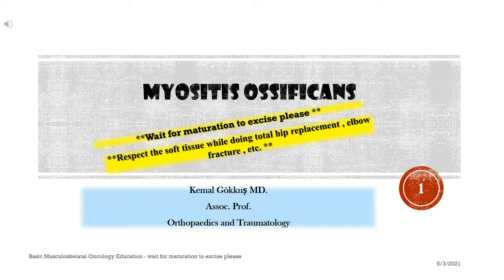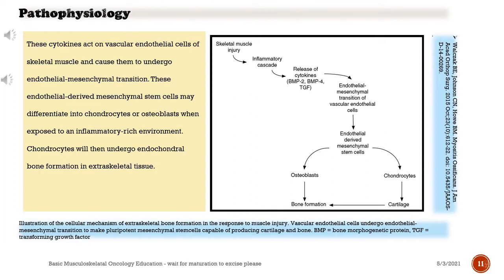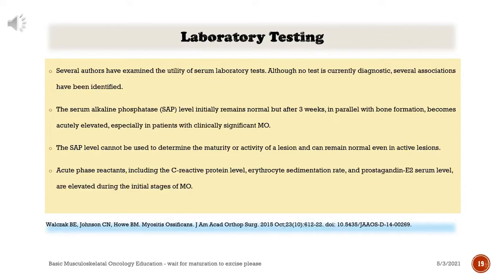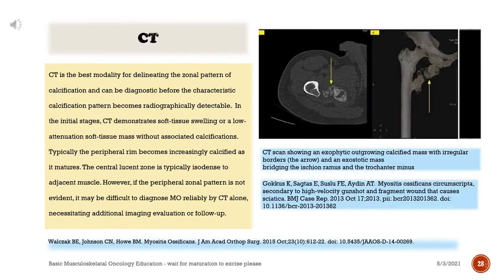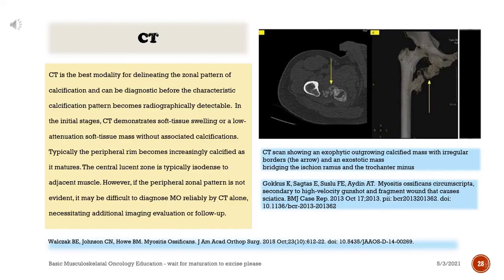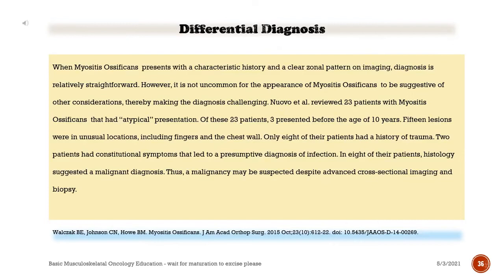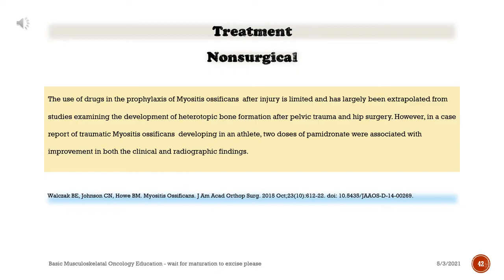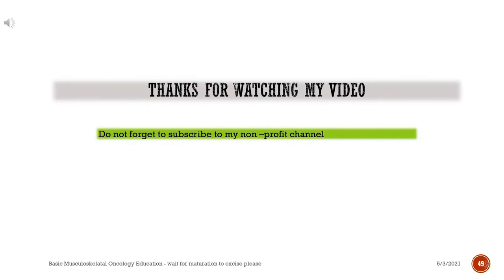Myositis Ossificans A Basic Concept Lecture - Kemal Gokus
OrthoTV Basic Concept Series 20

🔺Saturday, 22nd May, 9 pm IST, 6.30 Pm Turkey

🔹Myositis Ossificans : A Basic Concept Lecture

🔸Dr Kemal Gokkus, Baskent University Medical Faculty (Alanya-Turkey)

🔹 Organised by Dr Kemal, Streaming on OrthoTV

❇️Supported by Dr Reddys Lab | The Makers of Ultranise, Omez and Nise Gel